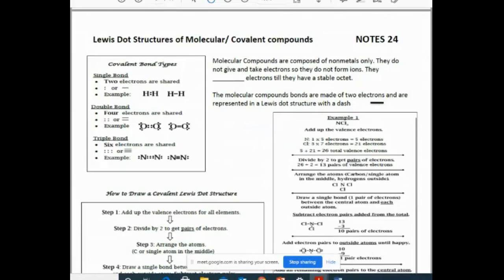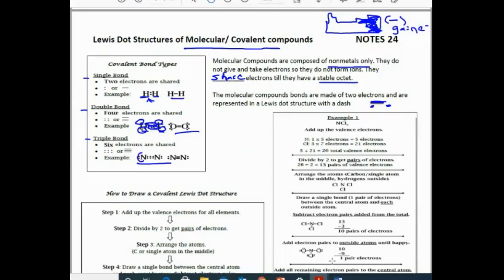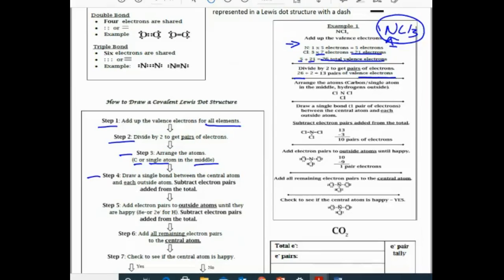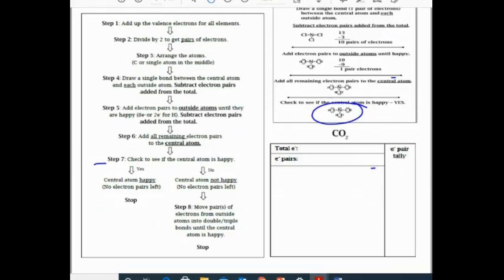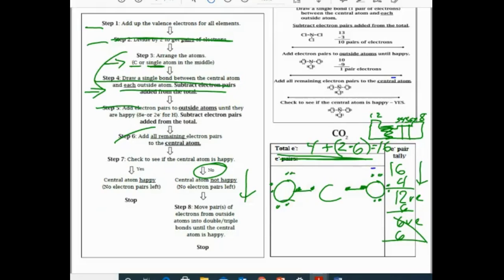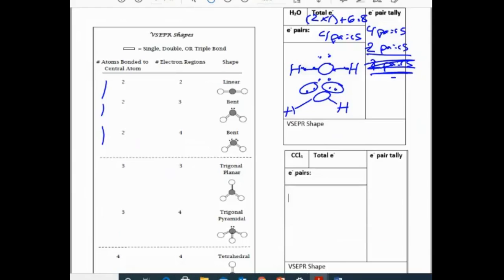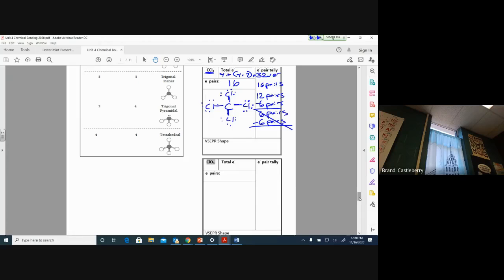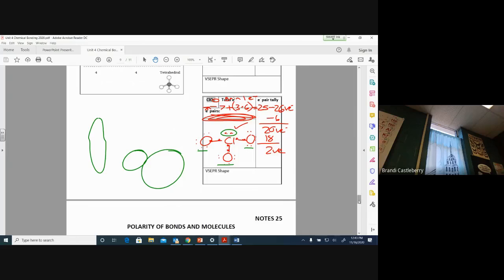Notes 23 Lewis Dot Structures for Molecular/ Covalent Compounds